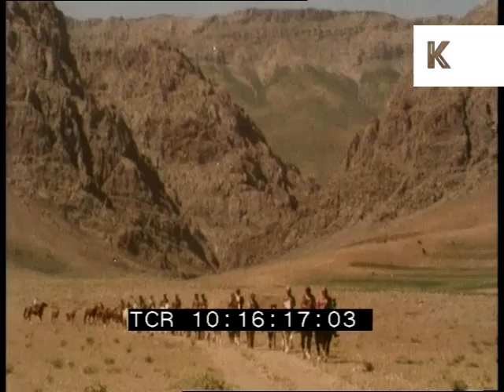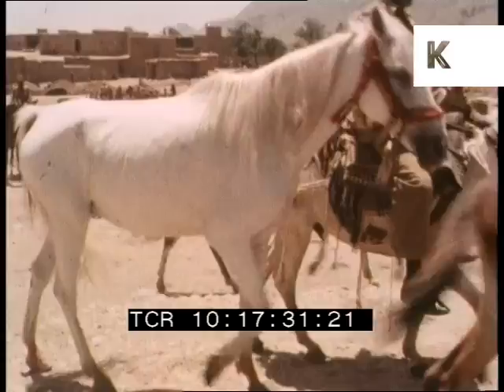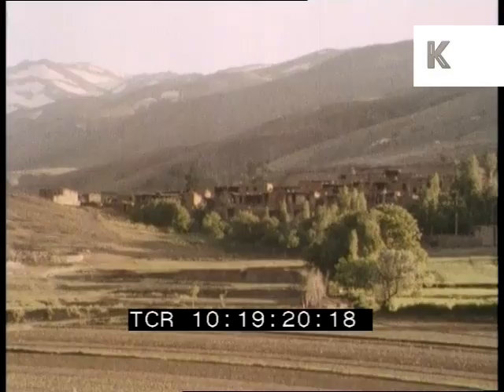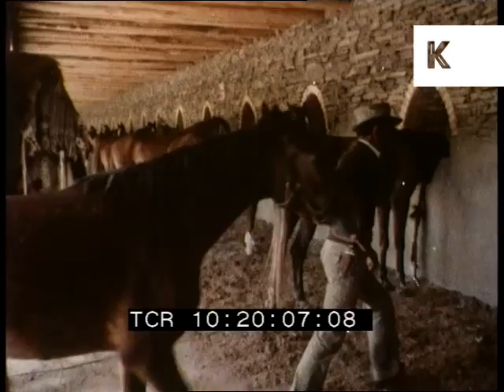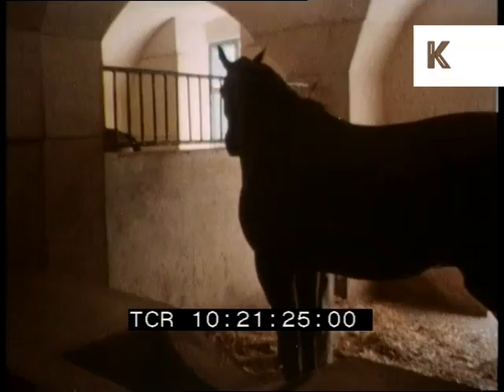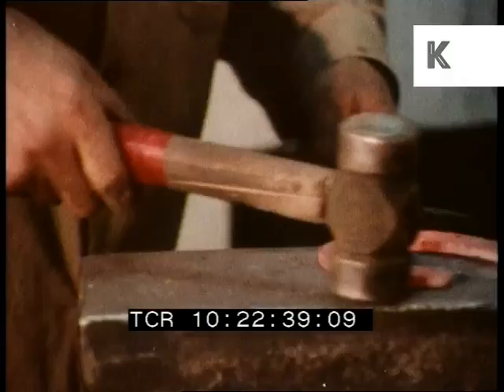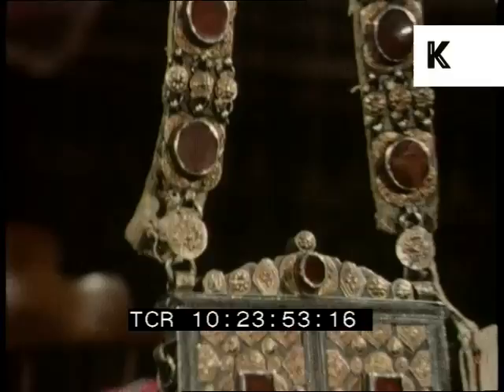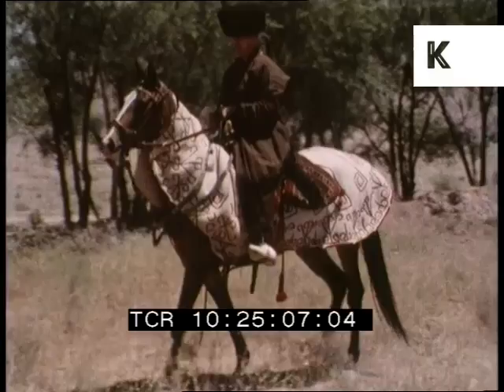1970s Iran, Rural Lifestyles, Vet, Horses, 35mm Archive Footage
From the Kinolibrary archive film collections. To order the clip clean and high res Clip ref GW36

1976 Iran, rural lifestyles, horses